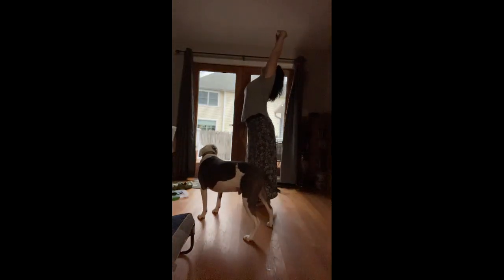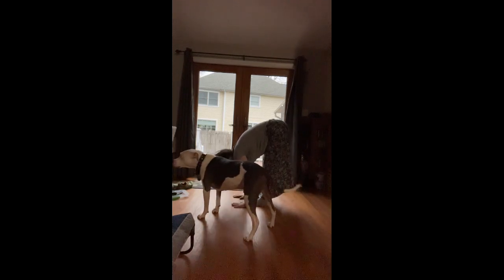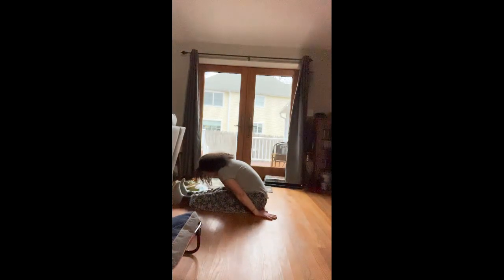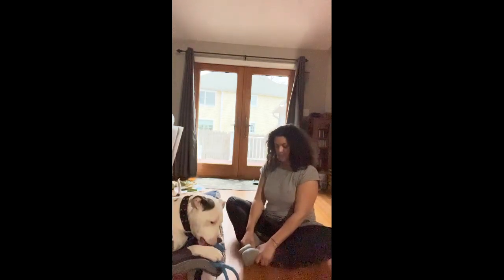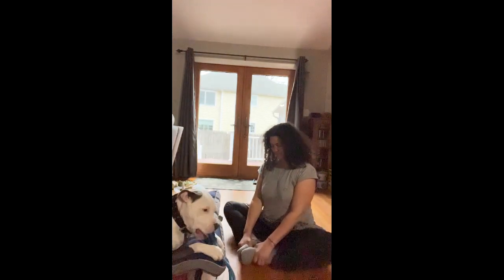Quik morning salutations 2023/3/25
On a quiet weekend morning I enjoy some yoga and yoga songs. I hope you enjoy.